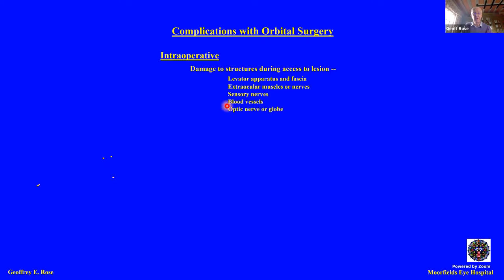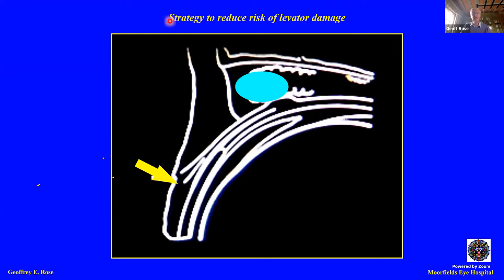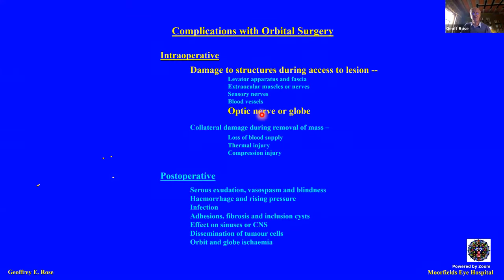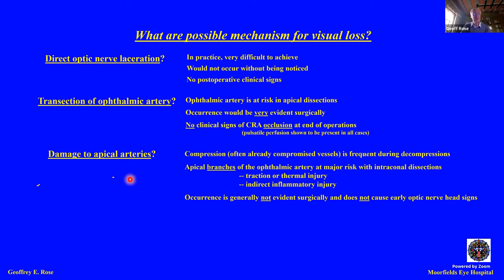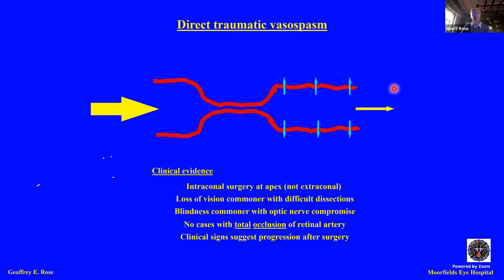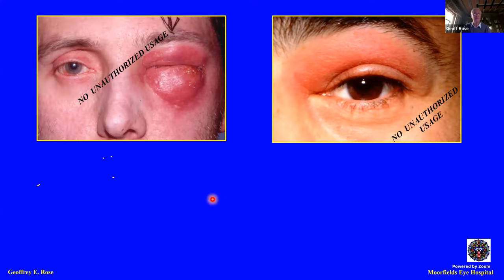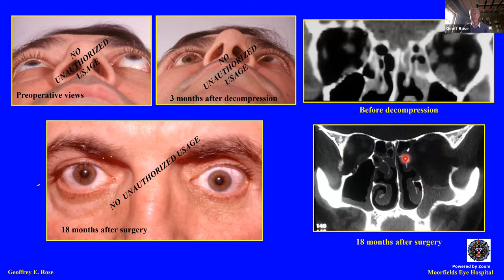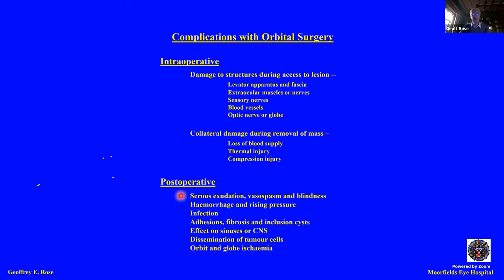TECHNIQUES IN ORBITOTOMY PART 2- Prof Geoff Rose International MasterClass, Fri, Feb 9th, 8:-9:00 PM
Oculoplasty #53,

TECHNIQUES IN ORBITOTOMY PART 2
Prof Geoff Rose
Moorfields Eye Hospital, London, UK

Feb 9th, 2024, 8:00 PM – 9:00 PM